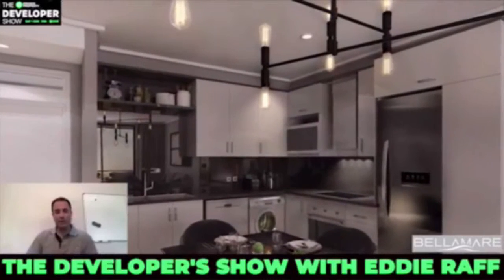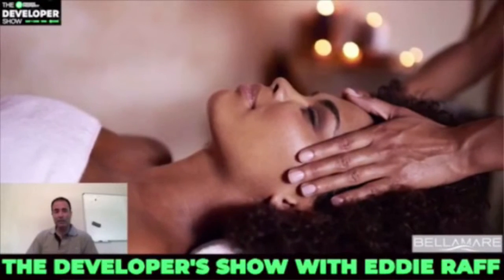The Show House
Welcome to the Sunday edition of The Showhouse, where we display the finest homes with seamless finishes throughout, jaw-dropping views, and luxurious features that will give you the perfect dose of beauty and inspiration to start the new week on a strong note. Enjoy!

4 Bed Apartment in Umhlanga Rocks
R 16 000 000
4 Beds
4 Baths
2 Garages

4 Bed House in Hawaan Forest Estate
4 Beds
4 Baths
4 Garages

4 Bed House in Izinga Ridge
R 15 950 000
4 Beds
4 Baths
2 Garages

5.5 Bed House in Mt Edgecombe Estate 1 & 2
5.5 Beds
5.5 Baths
2 Garages

3 Bed Apartment in Umhlanga Rocks
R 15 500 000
3 Beds
3.5 Baths
2 Garages

4 Bed Apartment in Umhlanga Rocks
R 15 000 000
4 Beds
3 Baths
2 Garages

4 Bed House in Umhlanga Rocks
4 Beds
5 Baths
2 Garages

6 Bed House in Mt Edgecombe Estate 1 & 2
6 Beds
4 Baths
1 Garages

4 Bed House in Umhlanga Rocks
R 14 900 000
4 Beds
4 Baths
2 Garages

4 Bed House in Izinga Estate
4 Beds
4 Baths
2 Garages